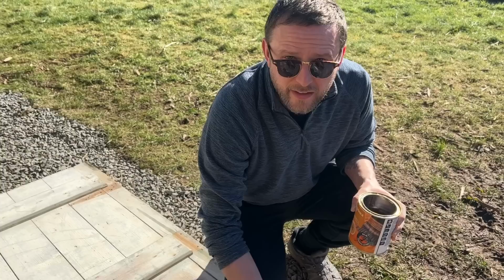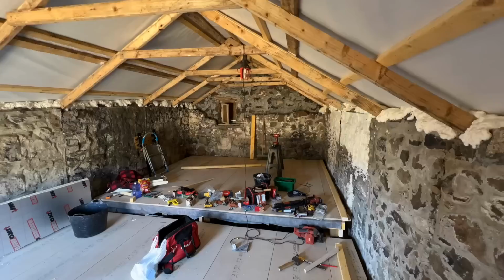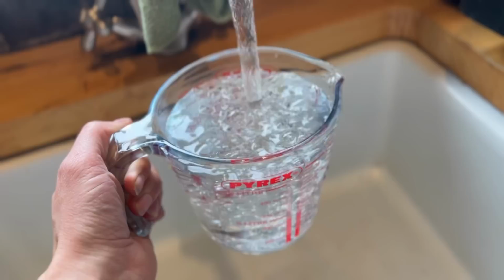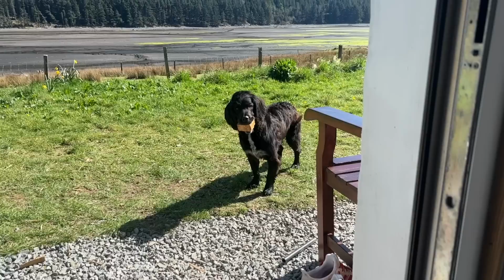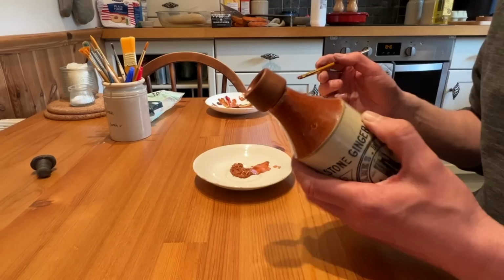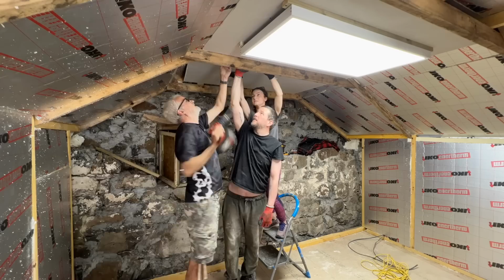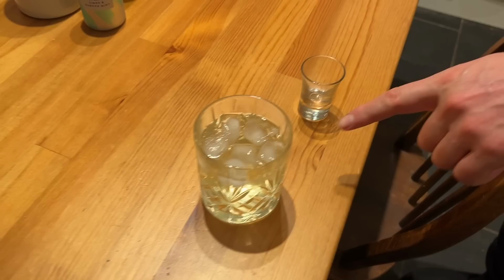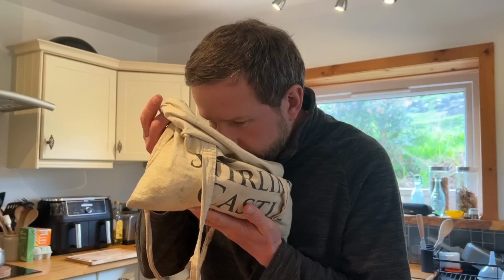The Conversion Continues...At Our 1840s Cottage On The Isle of Skye - Highlands, Scotland - Ep19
Willie, Sarah and their dog, Jack Spaniels, continue their biggest adventure yet - leaving their suburban life and moving over the sea to 'Live The Skye Life'!

In this episode, the 'Skye-Lifers' keep working against the clock, as they only have three more days with Iain and DeNiro helping with the byre conversion!

Plus, we salvage the old byre door, there's more foraging action in the glen and Willie repairs a century old ginger beer bottle, found in an antiques shop.

Thanks & see you will the next video!

Sarah's Etsy Store: